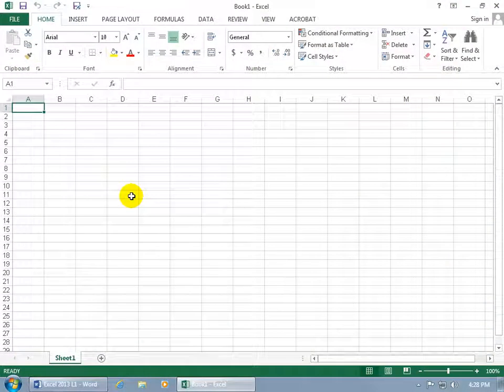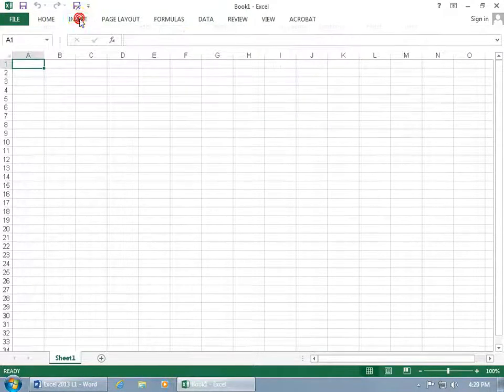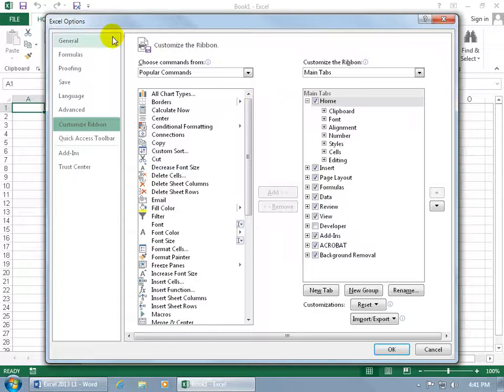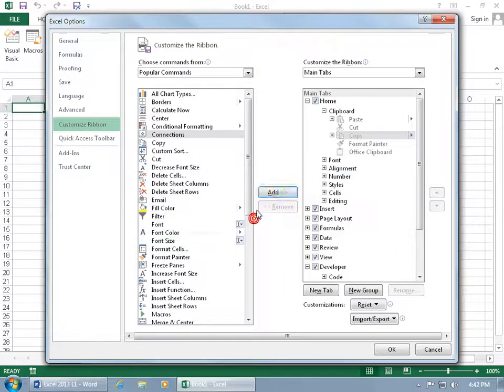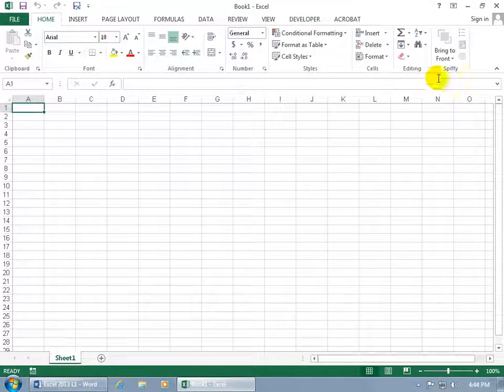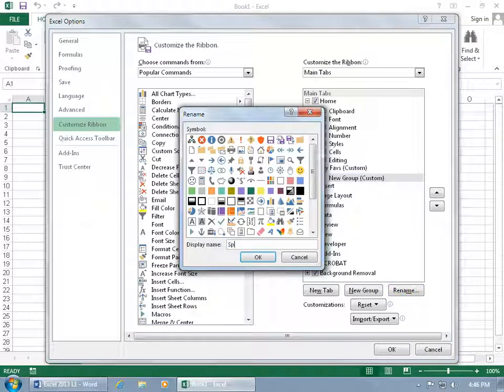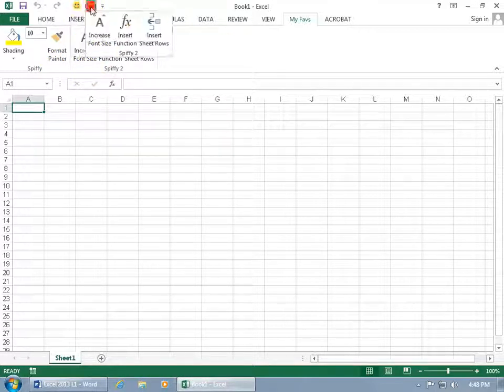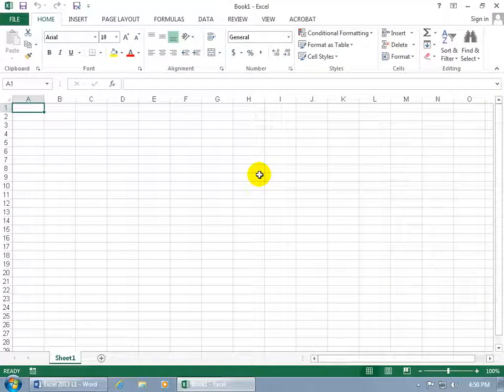Excel 2013 Customizing the Ribbon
Excel 2013 training video on how to customize the Ribbon including: adding Tabs, Groups and Commands, as well as hiding, deleting or resetting it.  Watch my Excel 2013 training on the Ribbon!